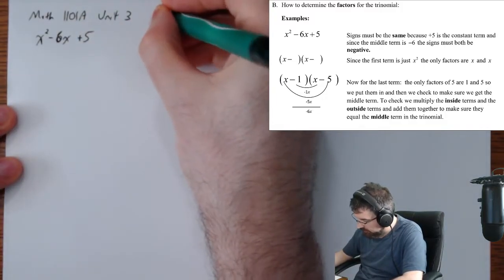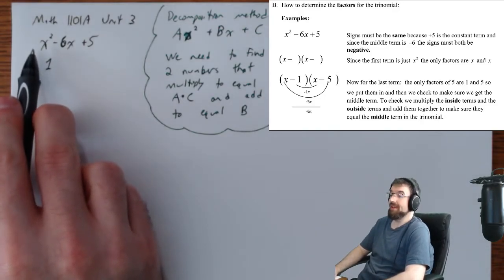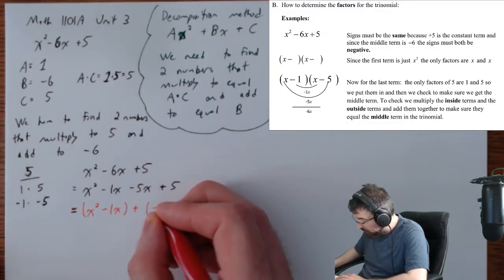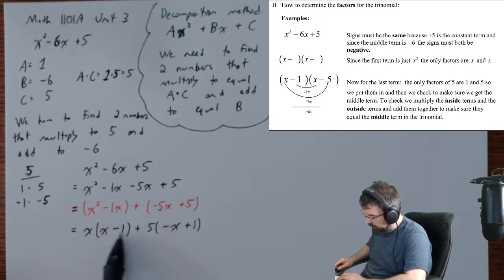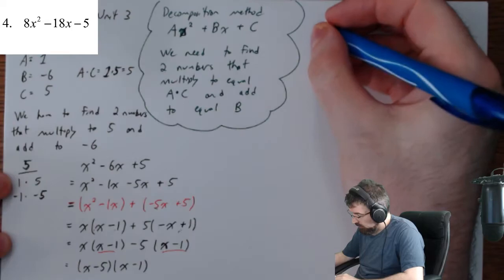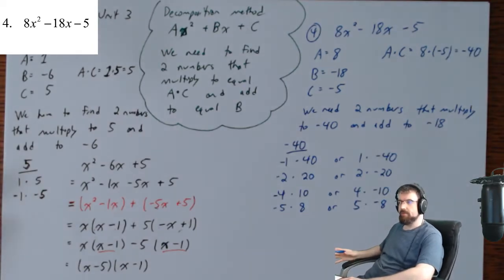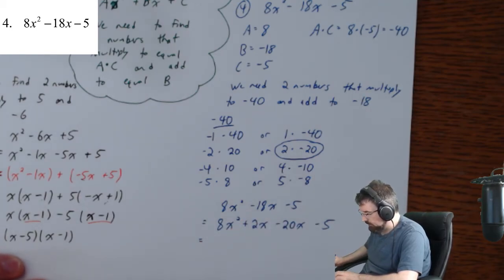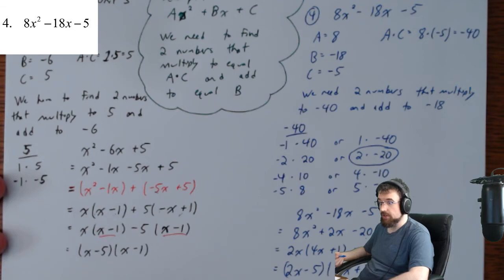Math 1101A Unit 3: Factoring Quadratics by Decomposition